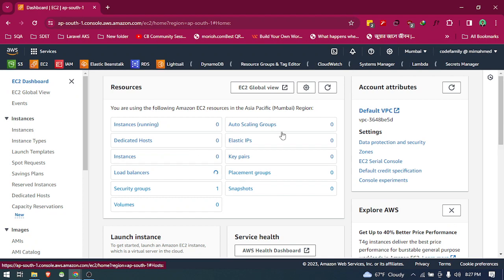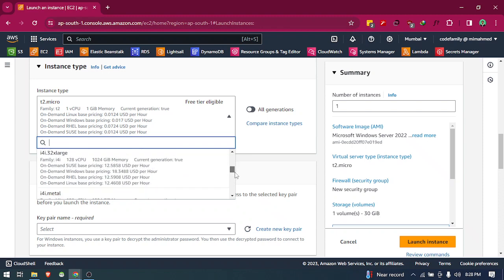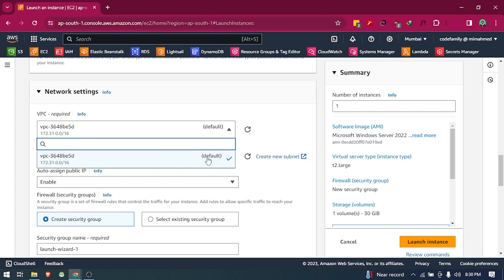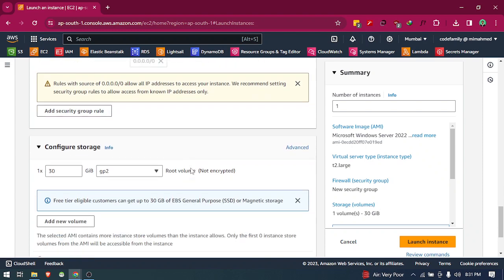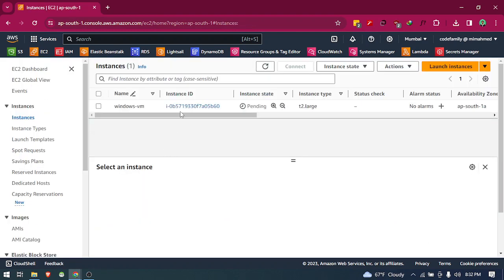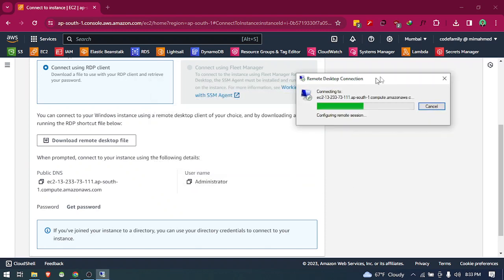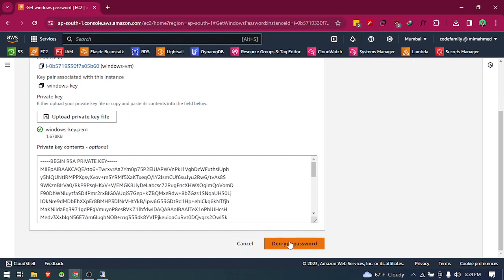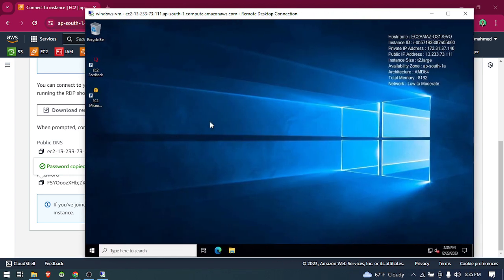1.Create a Windows EC2 in AWS | English Tutorial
Description:
Welcome to our comprehensive tutorial on creating an Amazon EC2 Windows instance! 🚀 Whether you're a beginner or an experienced AWS user, this step-by-step guide will walk you through the entire process of setting up a Windows virtual machine on the Elastic Compute Cloud (EC2) in Amazon Web Services (AWS).